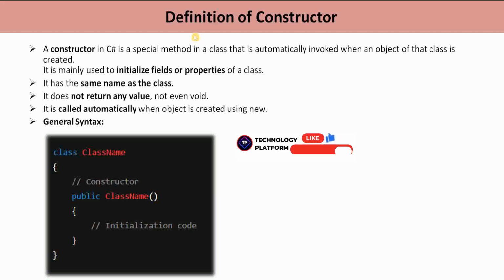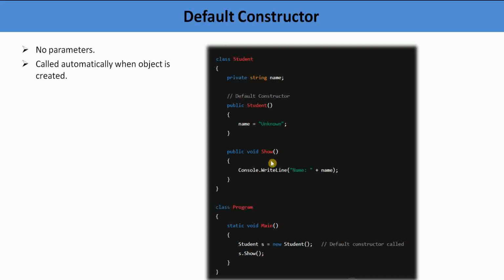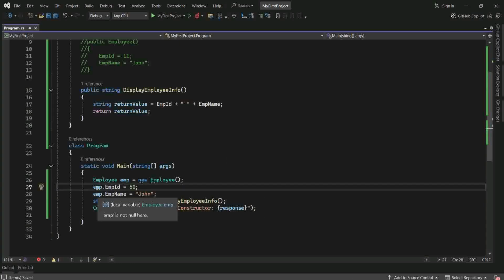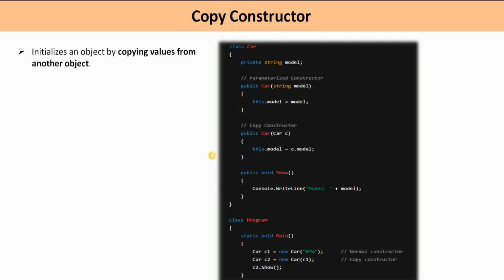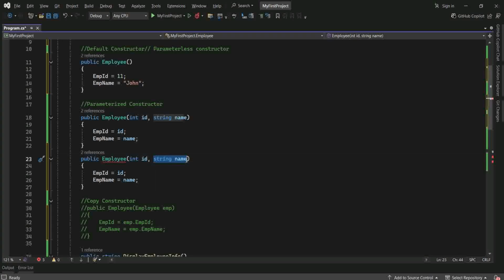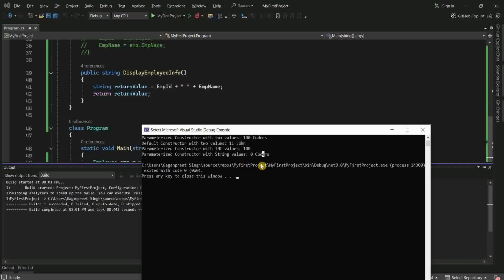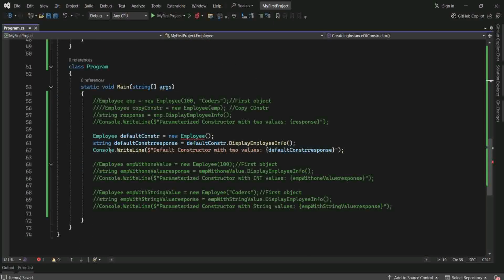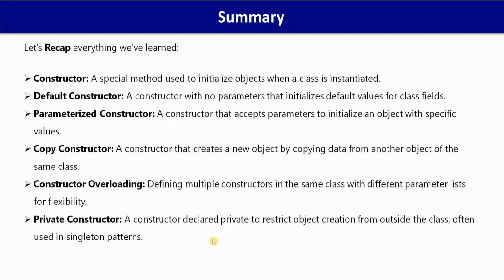constructor in c# in English | default | parameterized | private | overloading | copy constructor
TechnologyPlatform

In this video, we are going to learn about Constructors in C# with complete and beginner-friendly explanations. You will understand why constructors are used in classes, how they work automatically when an object is created, and how they help initialize values. We will also discuss different types of constructors and see practical coding examples in Visual Studio.

This video includes the following questions as it is:
👉 What is Constructor in C#?
👉 How many Types are there in Constructor?
👉 Explain Constructor with Examples?

If you want to build a strong foundation in C# Object-Oriented Programming, this video is definitely for you!

constructor in c sharp | constructor in c sharp in hindi | constructor in c# hindi | copy constructor in c# in hindi | copy constructor in c# | default constructor |
parameterized constructor | private constructor | use of private constructor in c# | what is private constructor in c# | what is the use of private constructor in c# |
constructor overloading | explain constructor  | explain constructor overloading | what is copy constructor | what is copy constructor in oop | what is parameterized constructor |
what is default constructor | explain types of constructor | explain various types of constructors in c# | types of constructors in c#